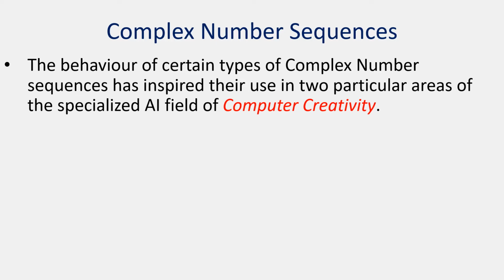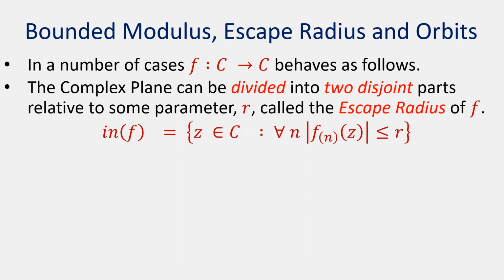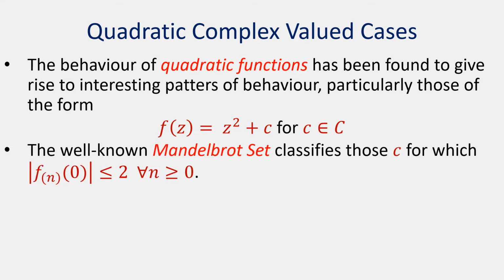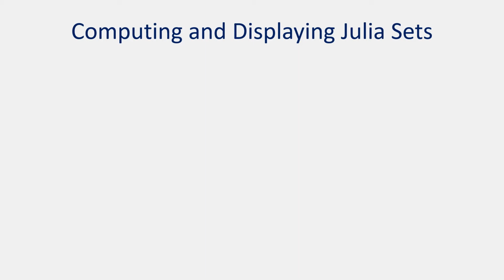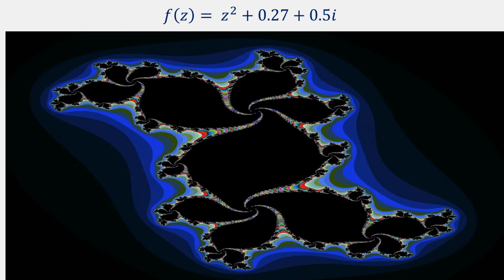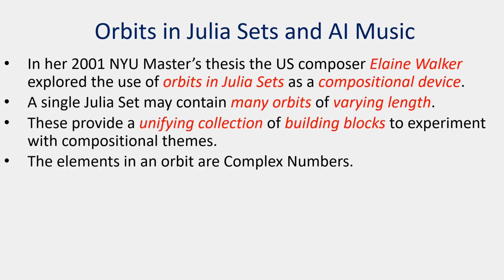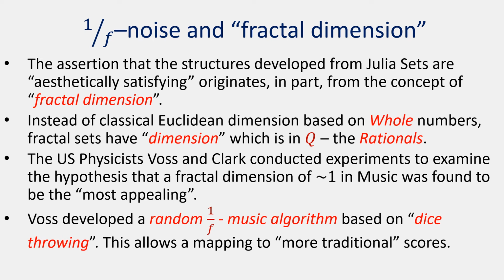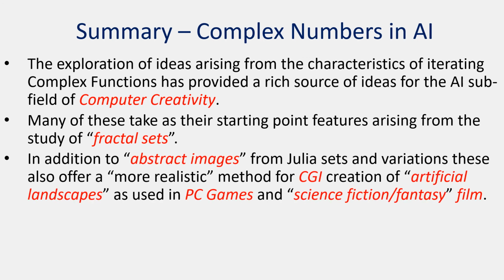Applications of Complex Numbers in CS: Computer Creativity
Iterated function sequences and the concepts of Julia-Fatou sets and abstract graphical images.  Informal notions of fractal dimension. Elaine Walker's approach to music composition through analysis of orbits in Julia sets. Voss' 1/f-music algorithm.